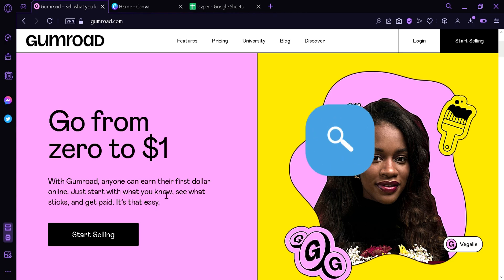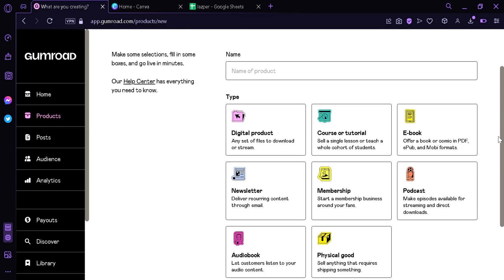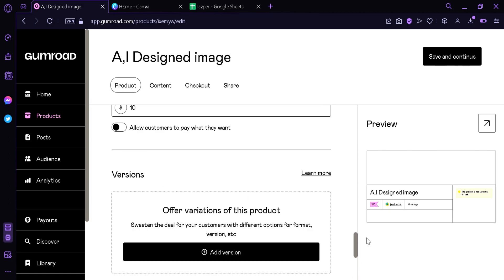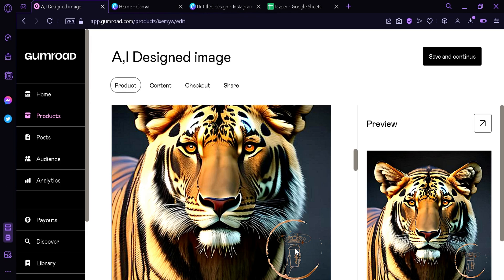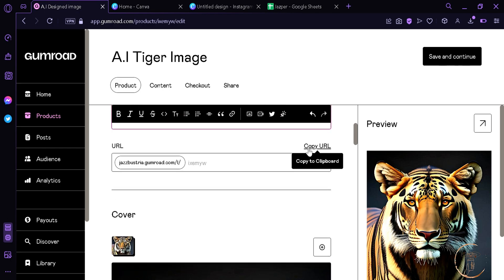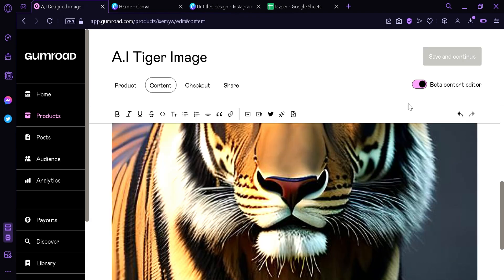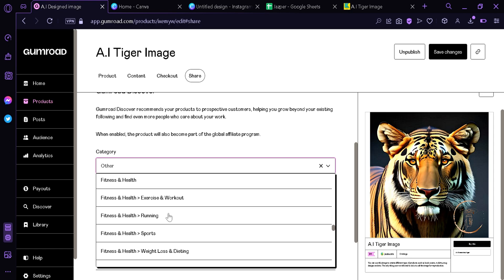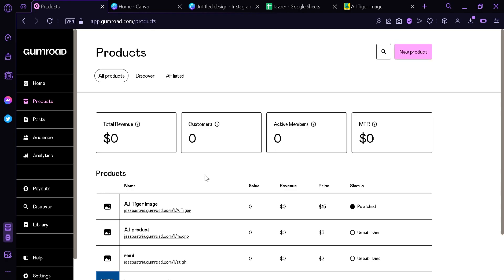How to sell AI Art and Images on Gumroad (step by step)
How to sell AI Art and Images on Gumroad. In this video, we're going to show you how to sell AI Art and Images on Gumroad. Gumroad is a great way to sell digital products, and AI Art and Images are perfect for this platform.

We'll walk you through the entire process of selling AI Art and Images on Gumroad, from creating your product to selling it to your customers. So if you're looking to sell your AI Art and Images on Gumroad, this video is for you!
How to sell AI Art and Images on Gumroad